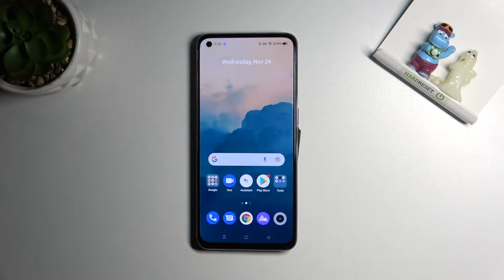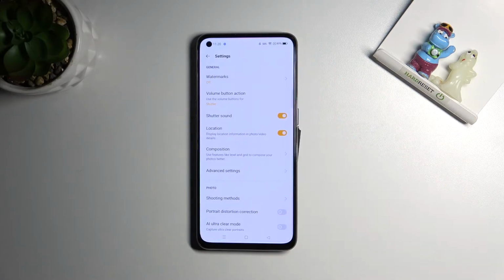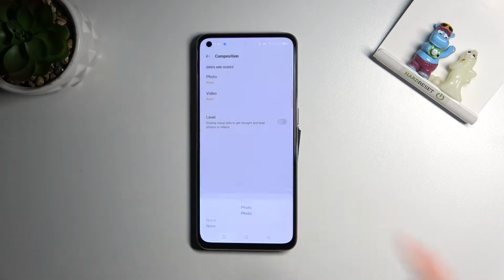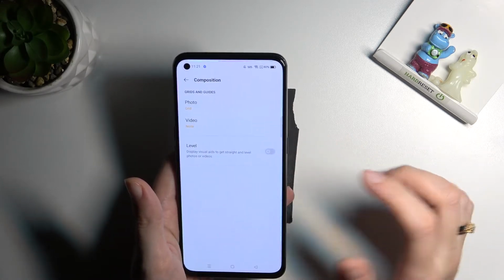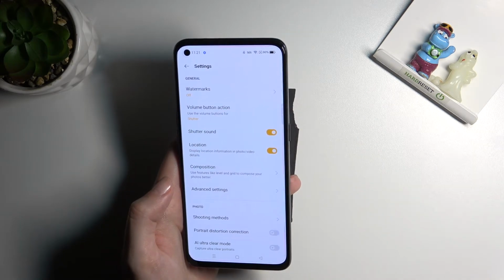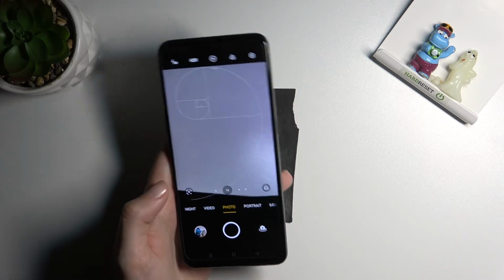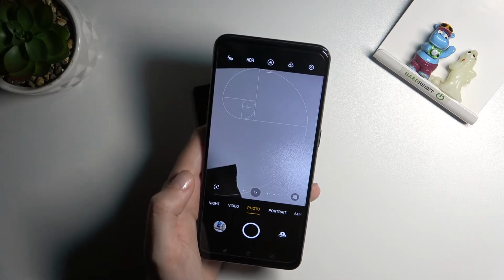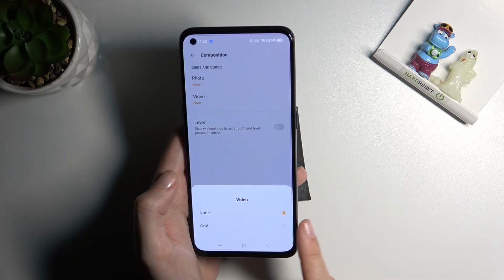How to Turn On/Off Camera Gridlines on REALME GT MASTER EDITION – Manage Camera Options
To learn more tutorials about REALME GT MASTER EDITION:
Hi there! Are you wondering, how to Manage Camera Gridlines on REALME GT MASTER EDITION? Are you looking for a way how to Turn On/Off Orientation Lines on REALME GT MASTER EDITION? Today, in this video, our specialist will demonstrate to you how to Enable Camera Gridlines on REALME GT MASTER EDITION. Also, we will teach you, how to successfully get access to the Camera Settings, where you will be able to Activate/Deactivate Camera Gridlines on REALME GT MASTER EDITION easily. So, let’s follow all the instructions shown in the video and Set Orientation Lines on the REALME GT MASTER EDITION without any problem in just a couple of simple moves. If you have any questions, ask them in a comment, and we will be happy to answer them. To discover more tutorials about your REALME GT MASTER EDITION, visit our YouTube Channel.

How to Show Gridlines on REALME GT MASTER EDITION?
How to Activate Gridlines on REALME GT MASTER EDITION?
How to Turn On Gridlines on REALME GT MASTER EDITION?
How to Switch Off Gridlines on REALME GT MASTER EDITION?
How to Show Orientation Lines on REALME GT MASTER EDITION?
How to Set Orientation Lines on REALME GT MASTER EDITION?
How to Enable Orientation Lines on REALME GT MASTER EDITION?